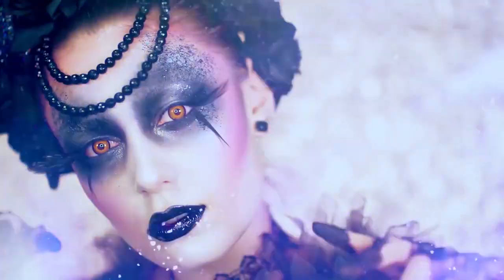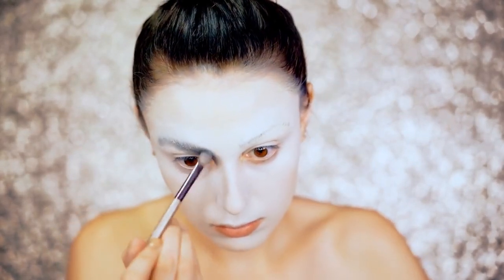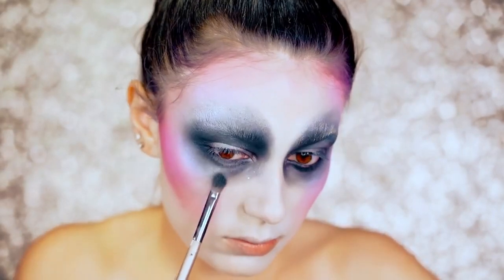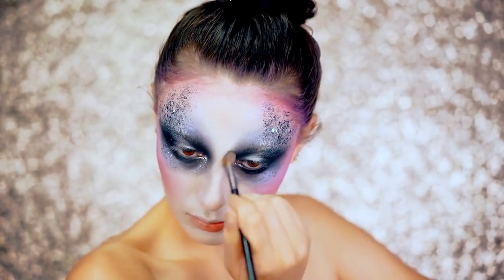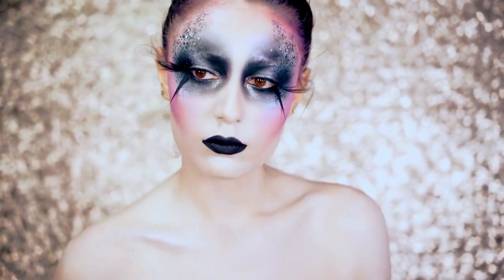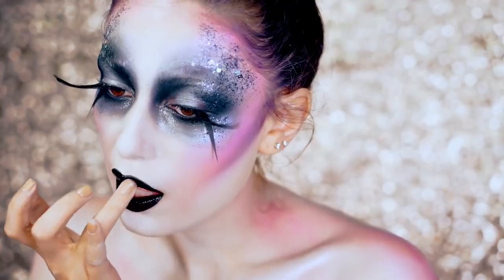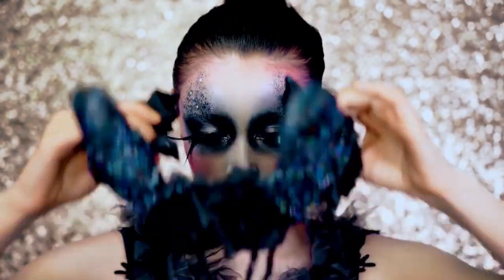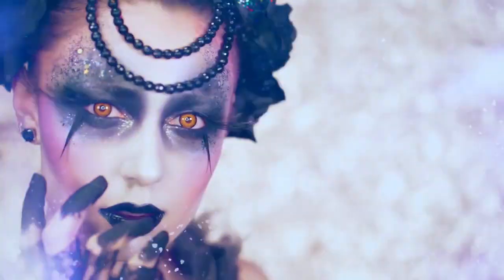Gothic Dark Fairy | Halloween Makeup Tutorial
Beetle Juice
Black Bow Halloween Headband
Black Light Reactive Colors
Body Paint
Coagulated Blood Gel
Dead Sugar Skull Face Temporary Tattoo
Escolite Face and Body Paint
Essential Halloween 50 Scary Songs
Evil Clown Makeup Kit
Extreme Costume Makeup
Face and Body Crayons
Face Paint & Body Painting Palette
Face Paint Crayons Kit
Face Paint Stencils for Painting Kit
Face Paint Sticks
Flaming Skull Kit
Glitter Temporary Tattoos Makeup Kit
Glow Body and Face Paint
Halloween Dog Collar and Leash
Halloween Makeup Paint with Stencils & Brushes
Halloween Motion Picture Soundtrack
Halloween Party Wigs
Halloween Scar Tattoos Temporary
Halloween Shoes
Halloween Skull Sleeve Shirts
Hemlock Butterfly Shawl
Iron Man Mask
Joker Makeup Accessory Kit
Luminous Face Body Makeup Paints
Luminous Face Paint
Makeup Barrier Spray
Makeup Cream Face Paint
Makeup Liquid Latex
Makeup Setting Powder
Neon Face Paint Sticks
Pregnancy Belly Painting Kit, Glitter & Stamps
Rainbow Glow Face Paint Kit
Reactive Neon Fluorescent Paint
Reactive Neon Liquid Paints
Silly Farm Face Fun Kit
Temporary Tattoo Pro Party Kit
The Halloween Tree
UV Black Light Tattoos
UV Neon Fluorescent Paint
UV Reactive Invisible Acrylic Paint